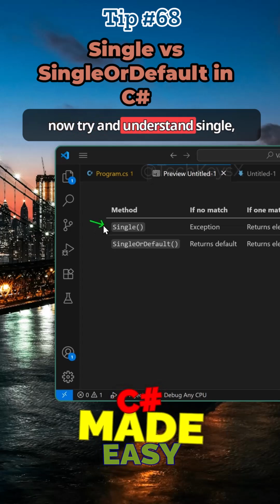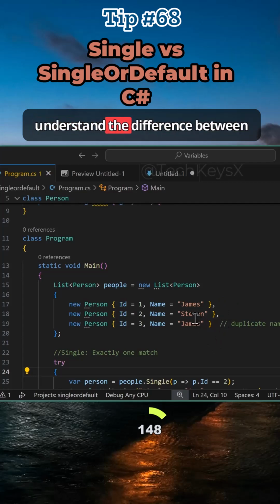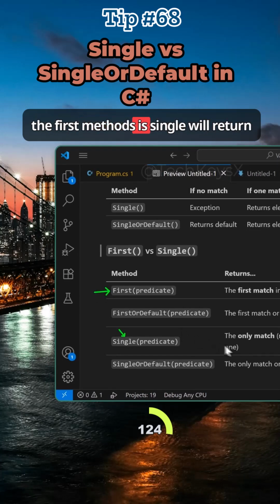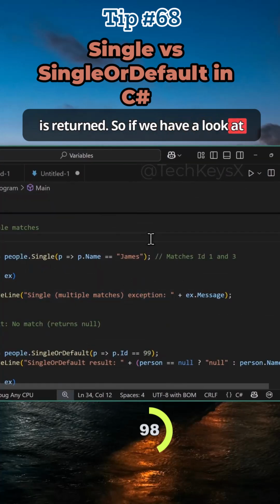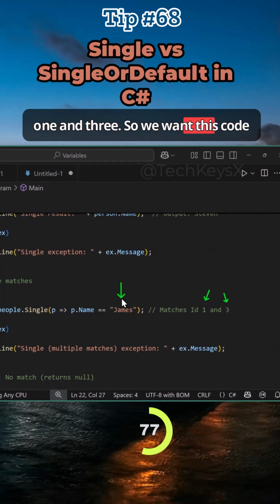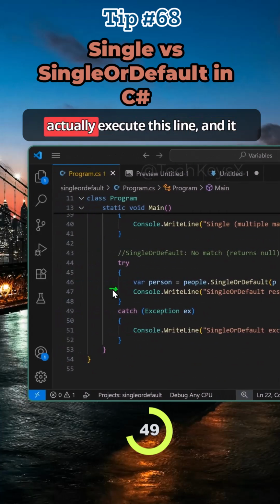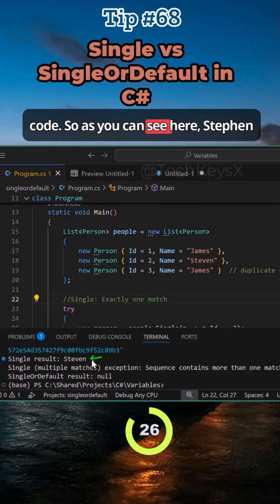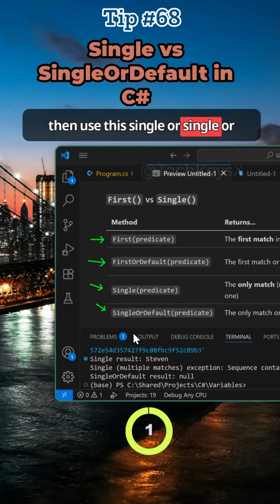Single vs SingleOrDefault in C# Tip #68